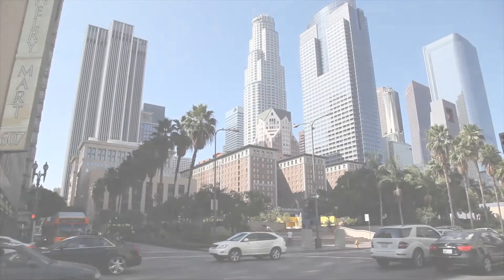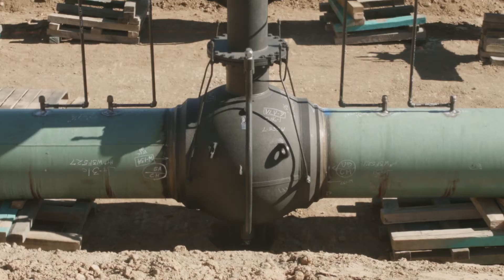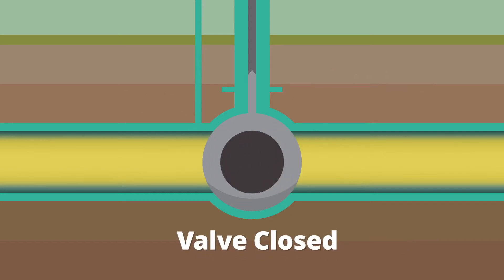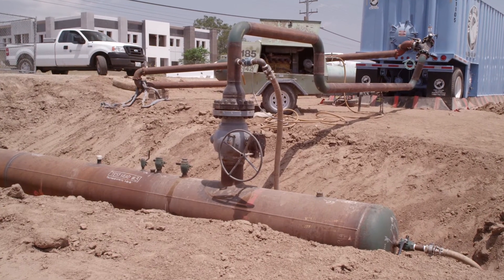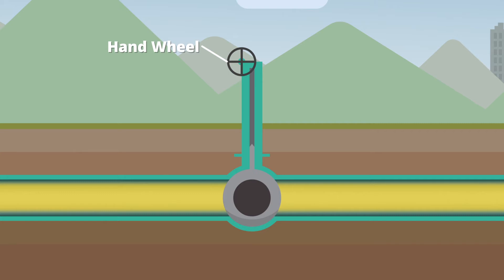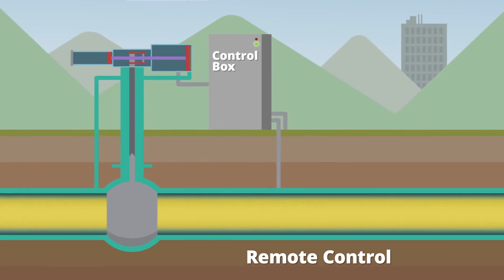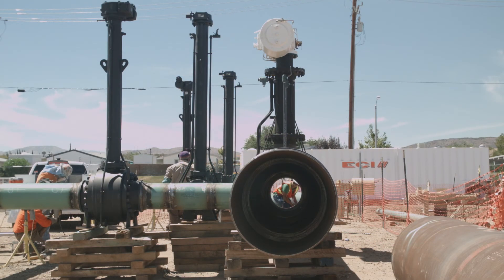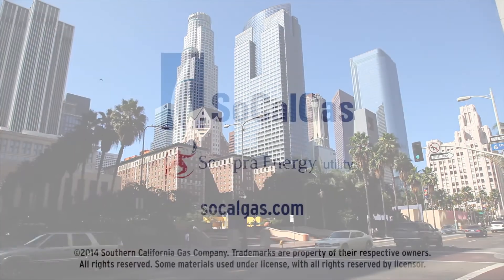Pipeline Safety: Mainline Valves and Technology Upgrades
At SoCalGas, safety is our highest priority and one of the key components of pipeline safety is mainline valves.  This video explains how mainline valves work and how remote control and automatic shut-off technology add to pipeline system safety.